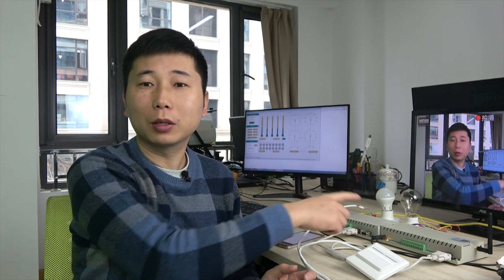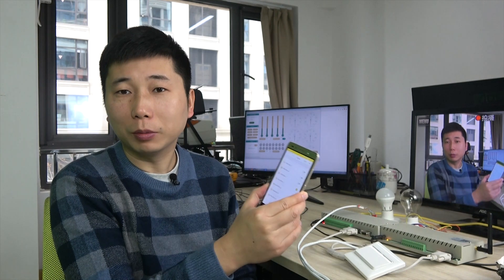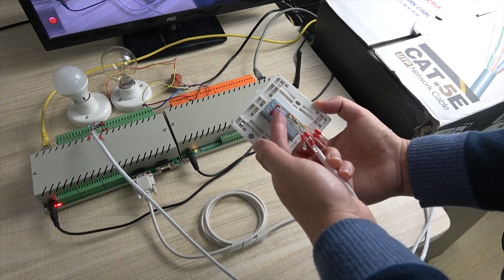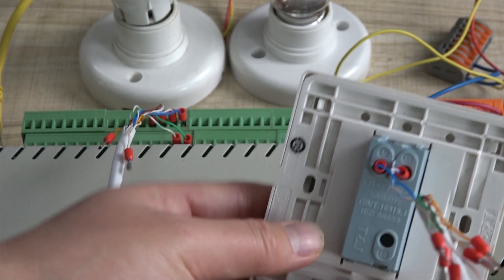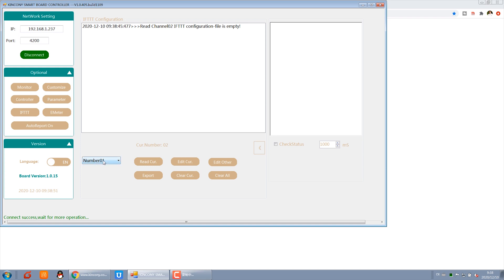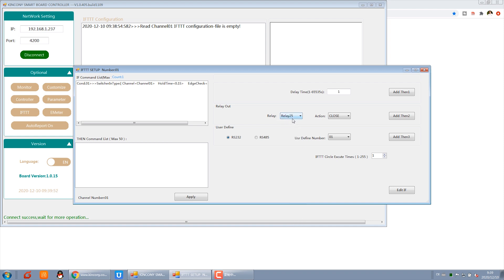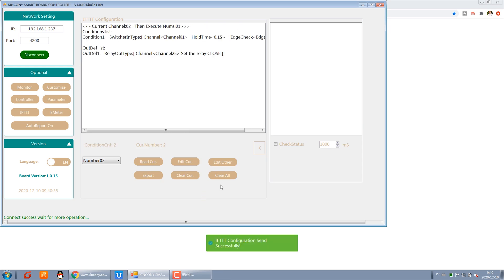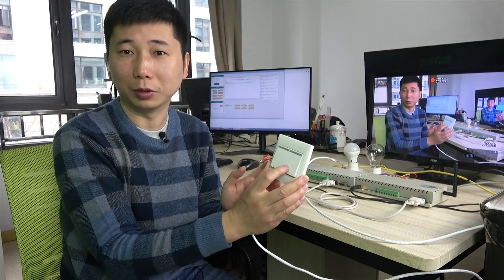momentary latch switch or push button for smart home automation DIY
how to use momentary latch switch or push button control relay output by KC868-COL logical controller and KC868-Hx relay controller for smart home automation DIY.

KC868-HxB smart relay controller both include ethernet port and wifi. smart controller can work at the same time by ethernet and wifi.